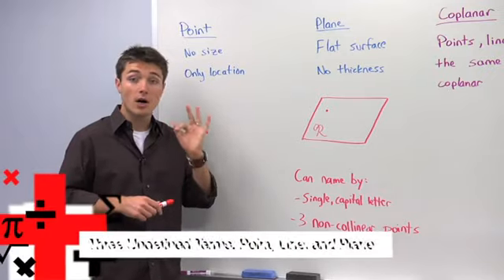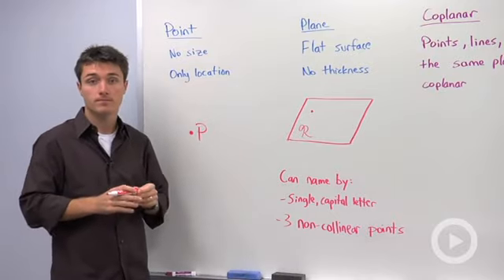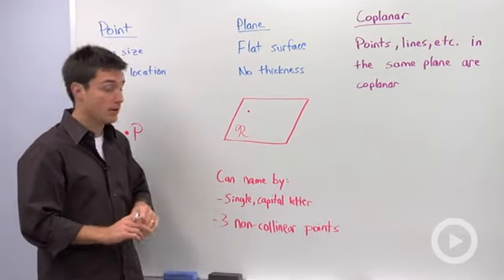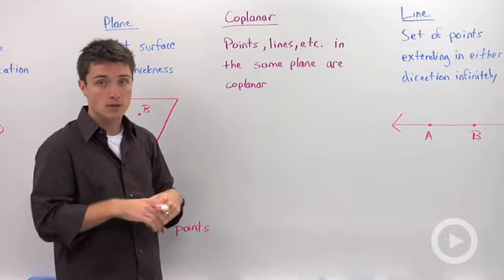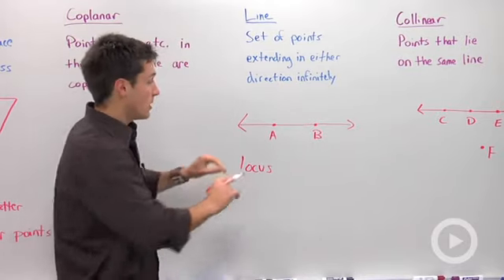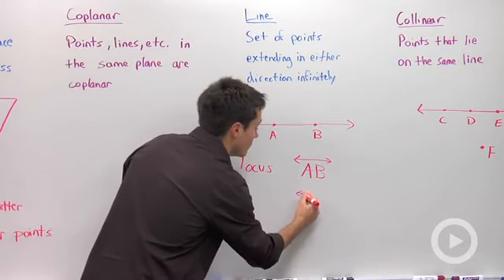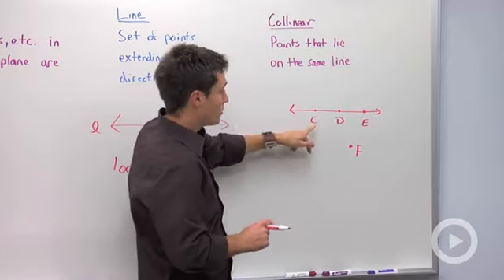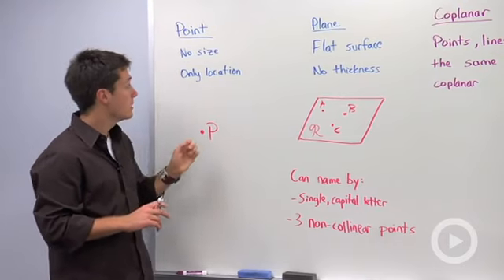Three Undefined Terms of Geometry Point, Line, and Plane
In Geometry, we have several undefined terms: point, line and plane. From these three undefined terms, all other terms in Geometry can be defined. In Geometry, we define a point as a location and no size. A line is defined as something that extends infinitely in either direction but has no width and is one dimensional while a plane extends infinitely in two dimensions.